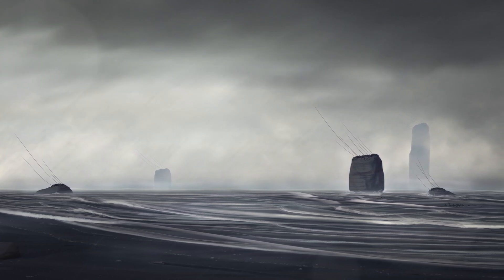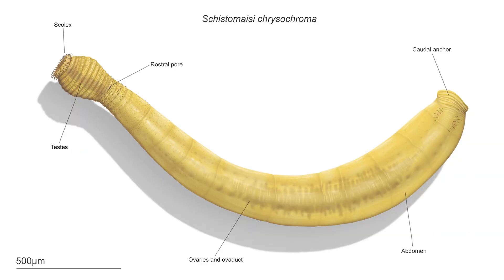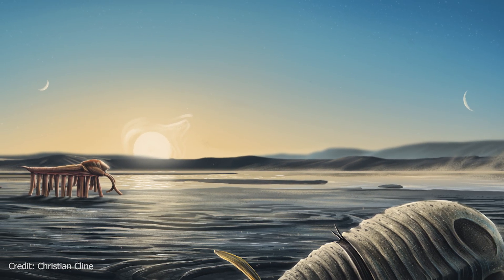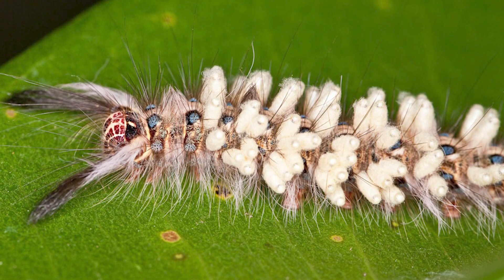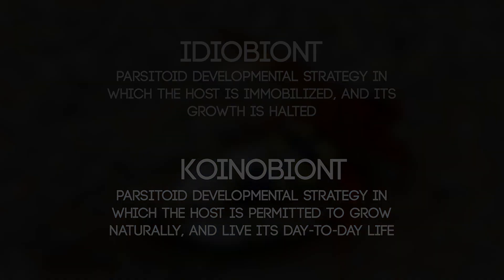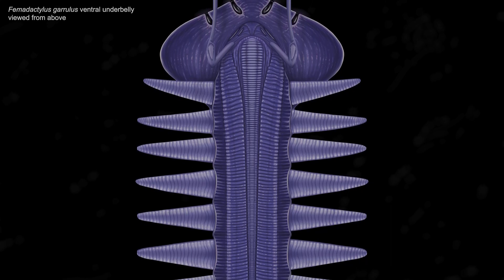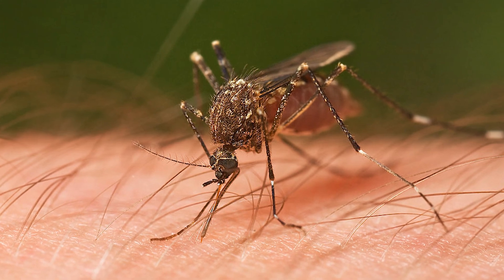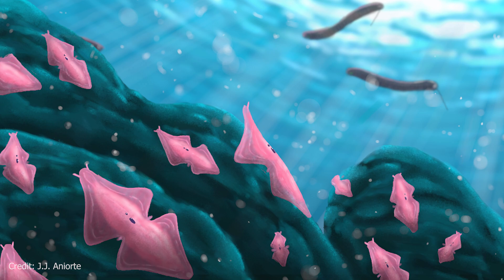3 More Parasites From an Alien Biosphere | The Isla Project: Episode 3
In episode three of The Isla Project, we discuss 3 more strategies parasitic organisms use to exploit host species, using model organisms from the planet Isla to explain each.

All art was made by, and belong to me unless explicitly stated otherwise.